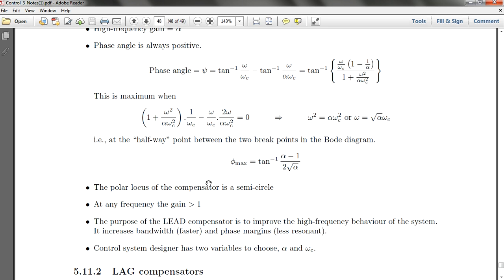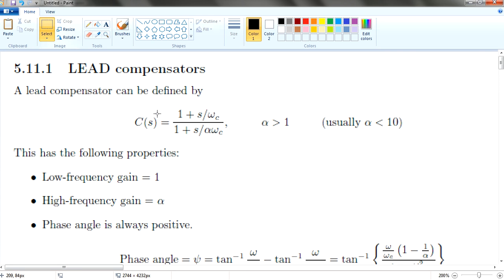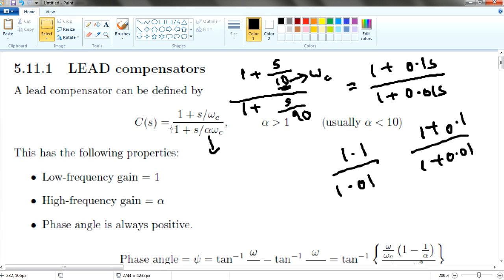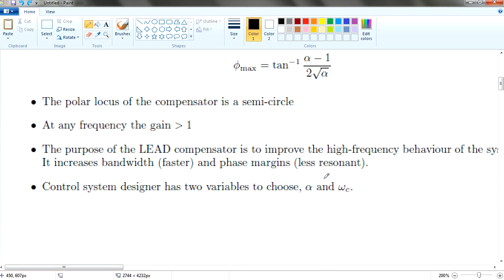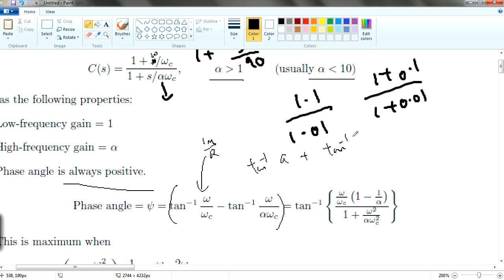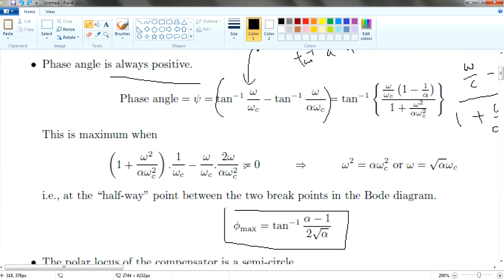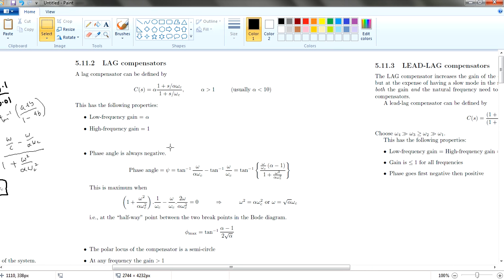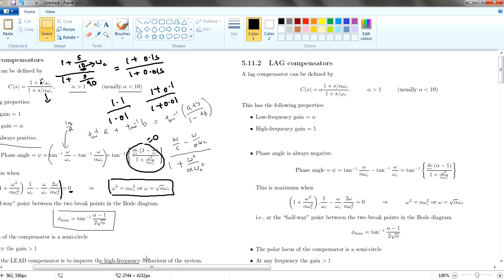Sem 2 l7 p9 brief concept on compensators (not recommended for future use)